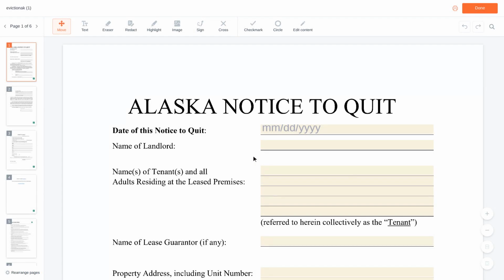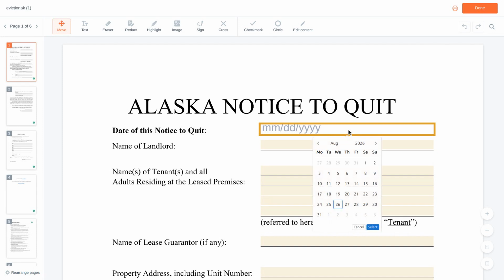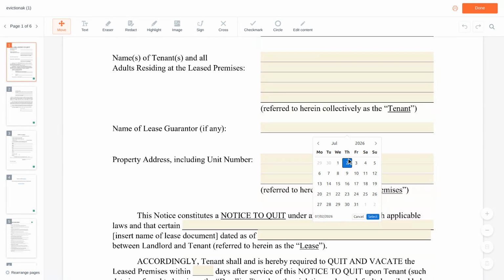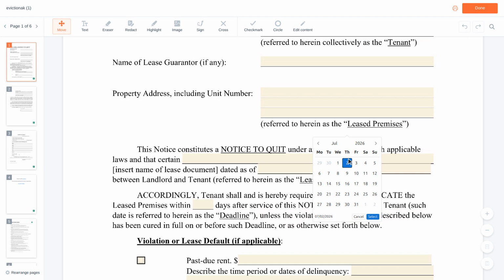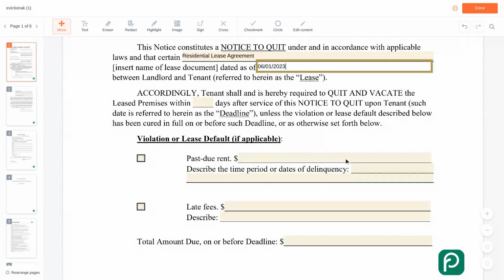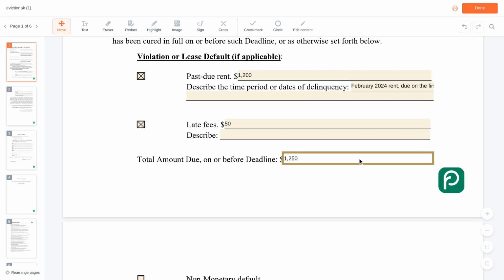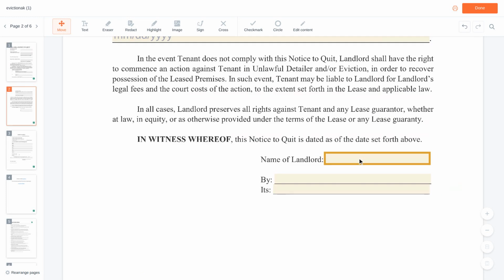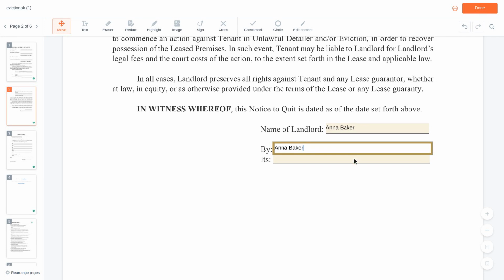How to Fill Out an Alaska Eviction Notice (Free Template, Step by Step)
How to Fill Out an Alaska Eviction Notice (Free Template, Step by Step). Every key field explained, step by step, filled out free in FormsPal.

Chapters:
0:00 What this form is
0:15 Landlord & tenant details
1:01 The rental property
1:22 Deadlines & what is owed
3:10 State requirements
4:00 Signing & proof of service
4:29 Before you serve it